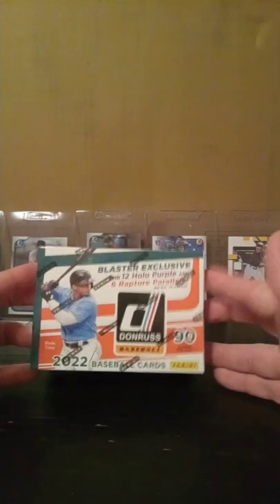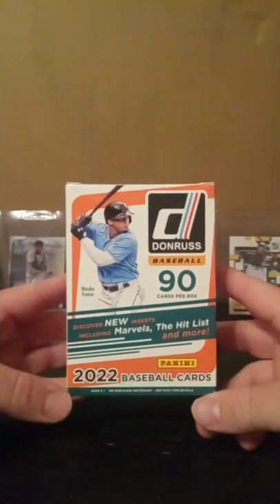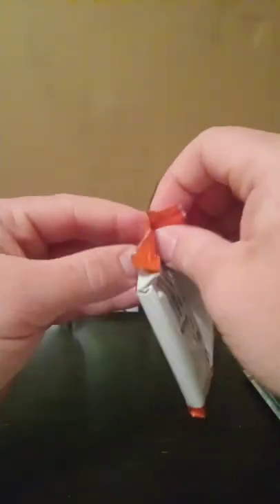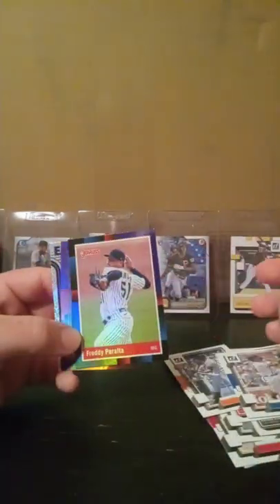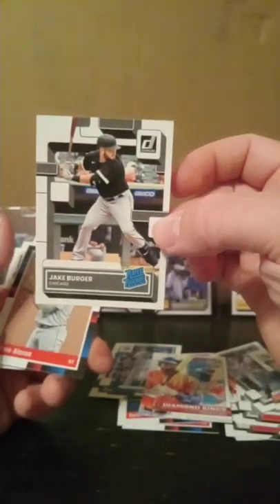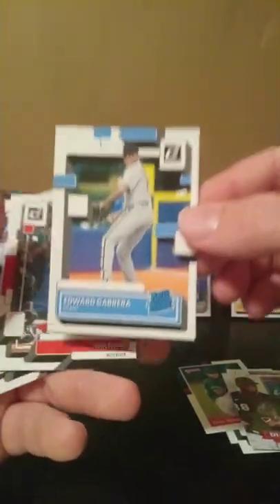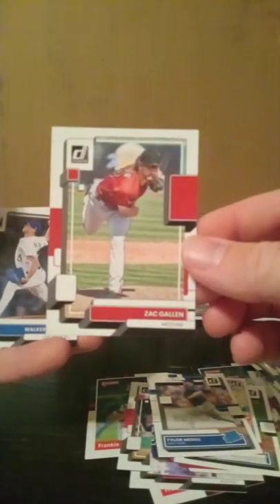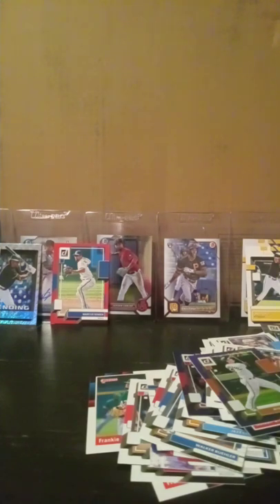Let's break a donruss 2022 baseball blaster box. 1st break on youtube!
thanks for tuning in! watch and enjoy as we break a donruss 2022 baseball blasterbox. we rip through 6 packs with over 72 total cards. can we find an oneil cruz rookie? perhaps a wonder franco rookie? or maybe a numbered parallel card. if there is another product you want to see us break please leave a comment and let us know what packs of sports cards you want to see us open on this channel. thanks for watching please subscribe